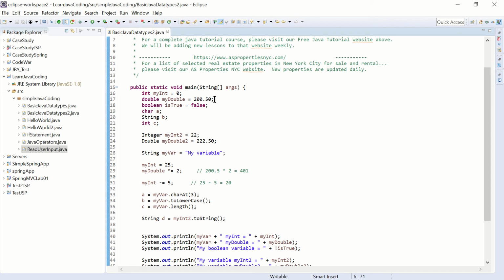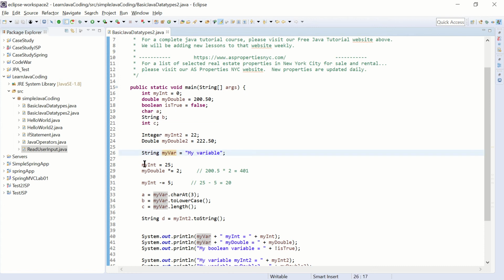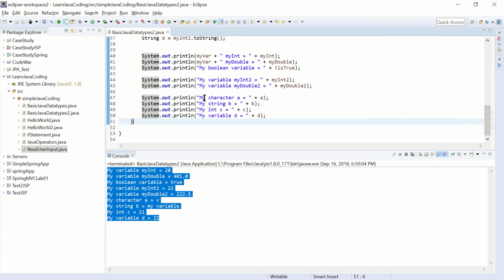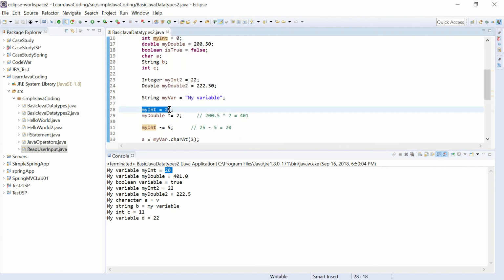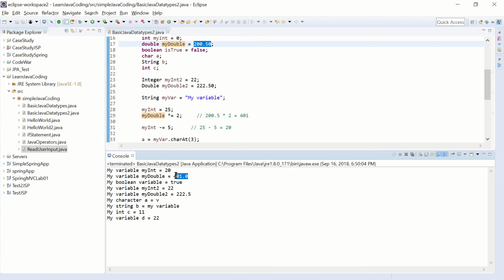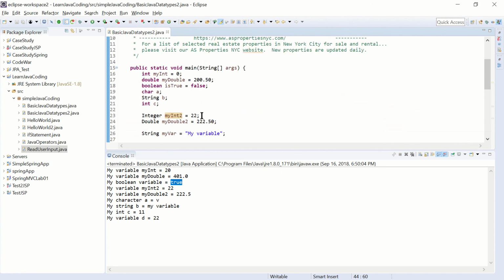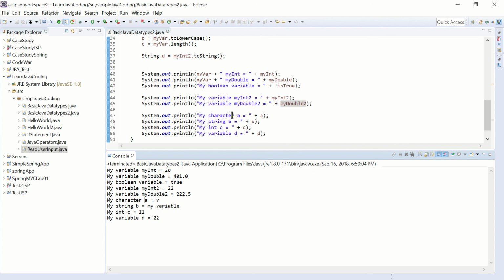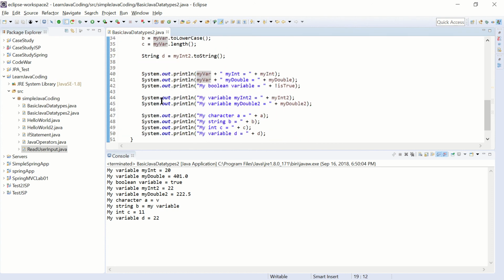Java Tutorial Lesson 0002s - Datatypes in Java Coding - short version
Java Tutorial Lesson #2 - This video shows you how to use different datatypes in java.  Primitive datatypes such as int, double, char.  Object datatypes such as Integer, Double, Character, String.